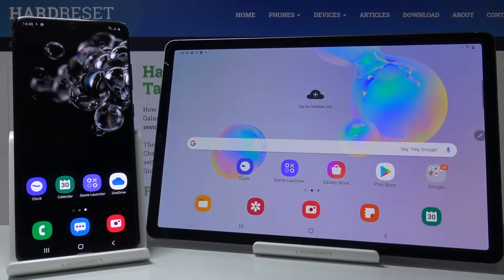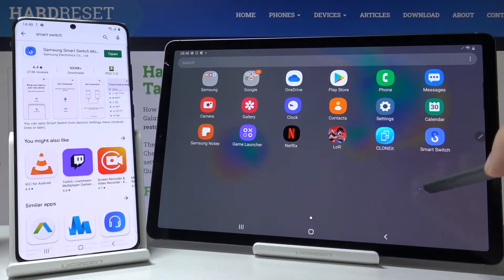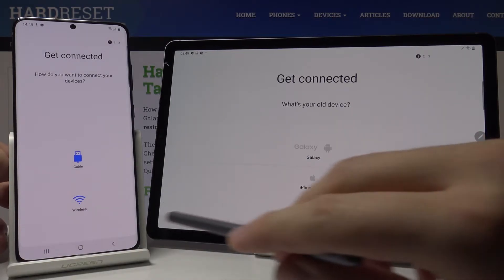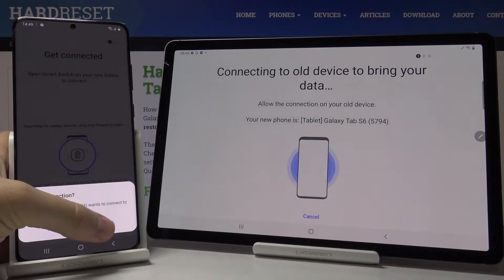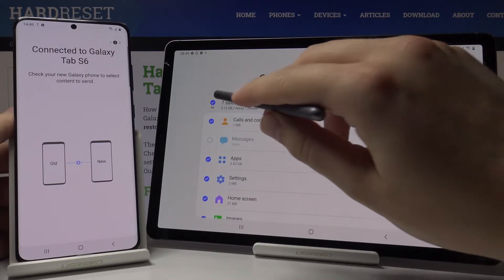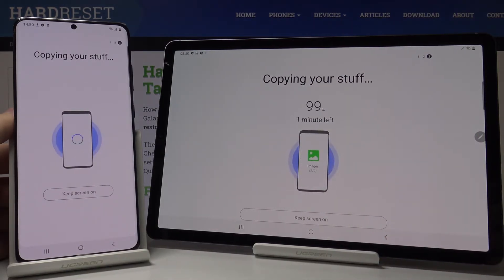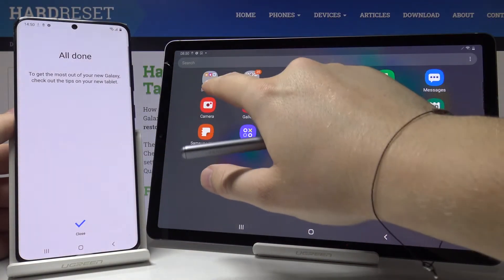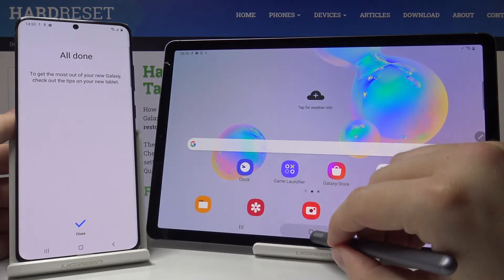How to Transfer Data from SAMSUNG Phone to SAMSUNG Galaxy Tab S6 – Move Storage using Smart Switch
Read more info about SAMSUNG Galaxy Tab S6:
Are you looking for a method to smoothly move the storage of your Samsung phone to the SAMSUNG Galaxy Tab S6? Do you wonder to copy data to SAMSUNG Galaxy Tab S6? We are coming with the tutorial, where we tell you how to successfully transfer media between Samsung smartphone and SAMSUNG Galaxy Tab S6 using Smart Switch. If you want to copy music, videos, apps to your Samsung tablet, this video is something that you are searching for. Let’s use our guide and upload Samsung phone storage to your SAMSUNG Galaxy Tab S6. Visit our HardReset.info YT channel and discover many useful tutorials for SAMSUNG Galaxy Tab S6.

How to transfer data between Samsung devices? How to clone apps? How to move data from Samsung phone to SAMSUNG Galaxy Tab S6? How to clone apps from Samsung phone? How to transfer data from Android to SAMSUNG? How to copy music to SAMSUNG Galaxy Tab S6? How to clone apps on SAMSUNG Galaxy Tab S6? How to transfer photos to SAMSUNG Galaxy Tab S6? How to use Samsung Switch on SAMSUNG Galaxy Tab S6? How to set up new SAMSUNG Galaxy Tab S6?